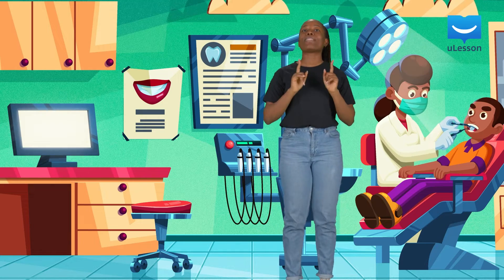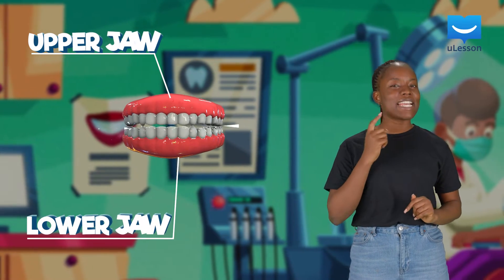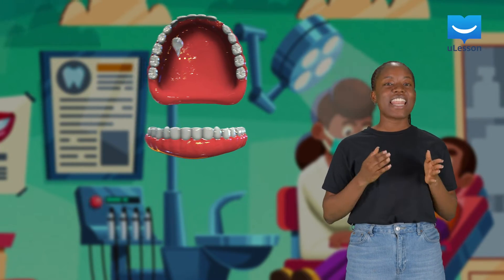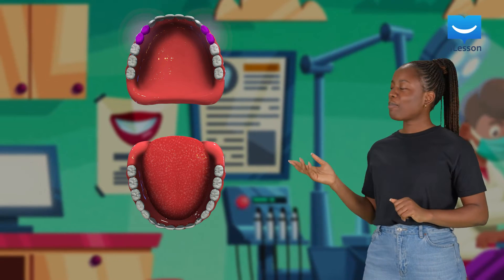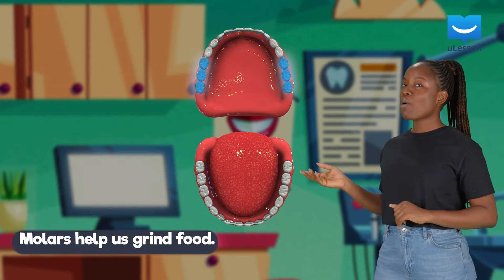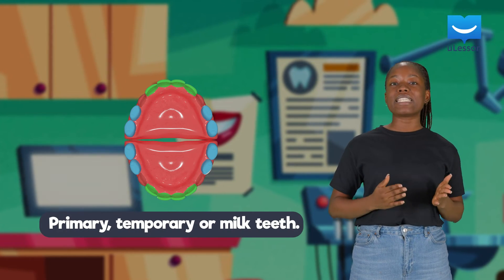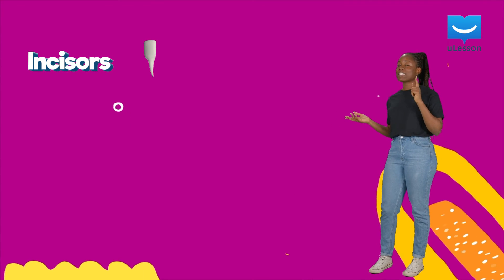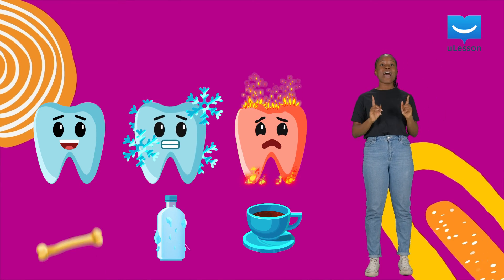Types of teeth and their functions | Science & Technology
Animals including humans have several teeth arranged in their jaw.
Humans have two jaws, an upper jaw and a lower jaw.